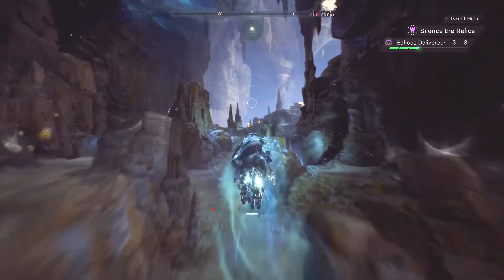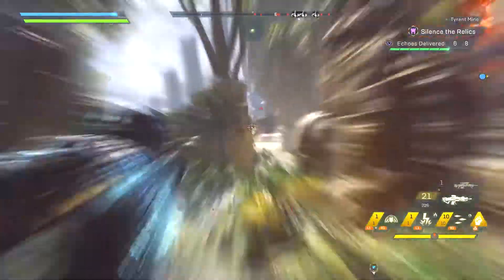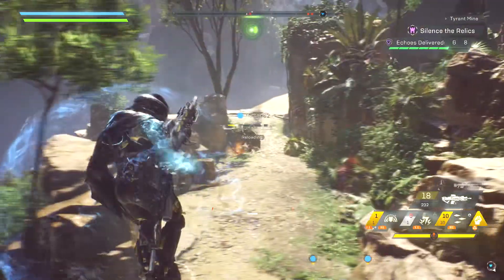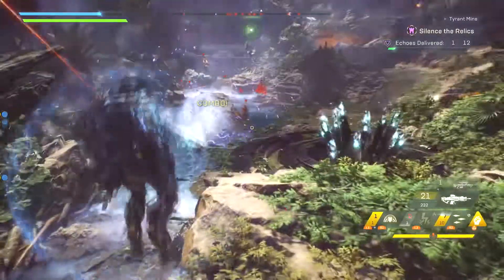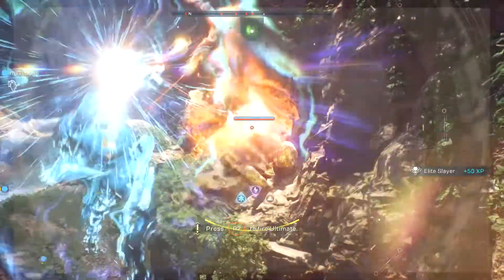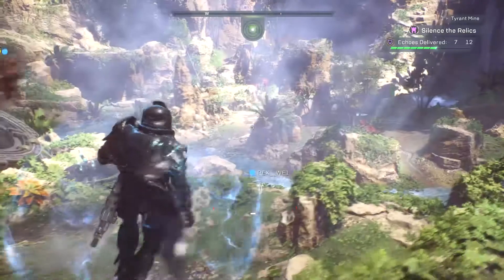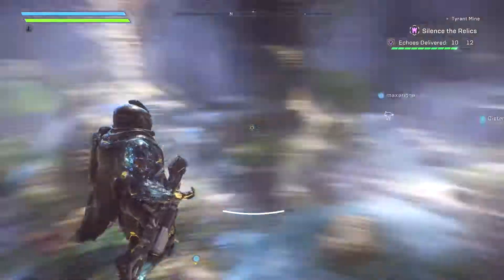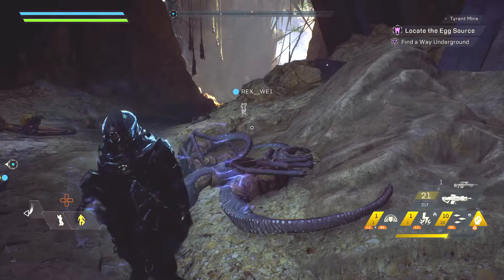Anthem VIP Demo why Storm is my favorite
Hey guys REPULSE here with some more Anthem Game play in the Storm Javelin and explaining why its the one i will be using the most in the main game hope you guys enjoy and i will see you in then next one